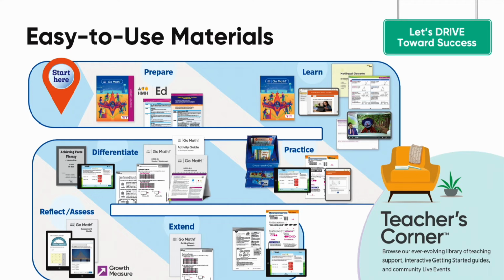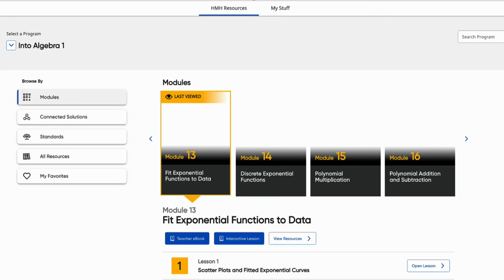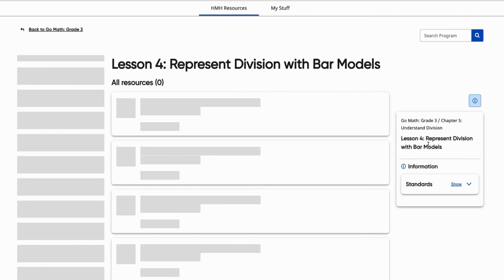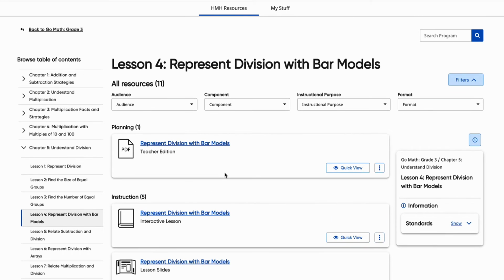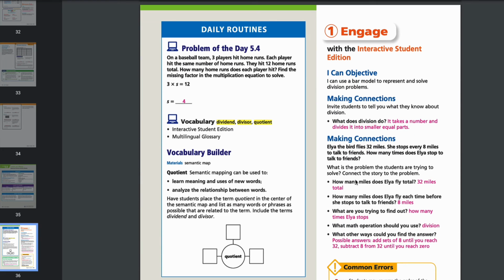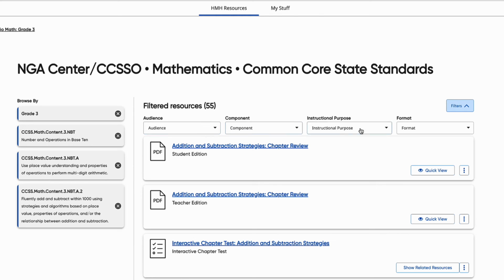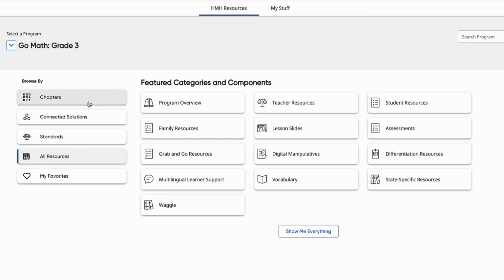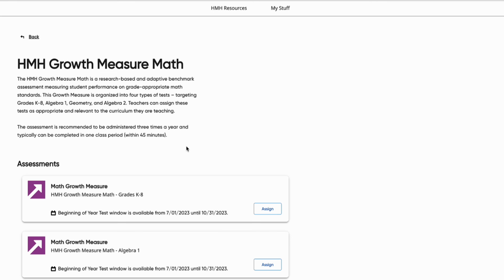1.Teachers Resources | Go Math!